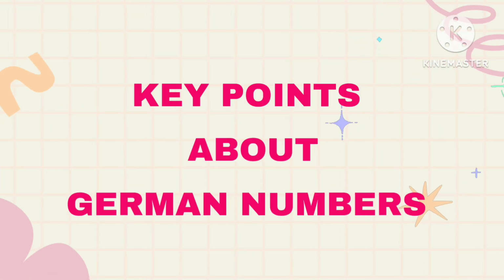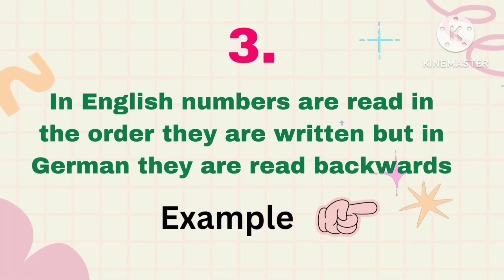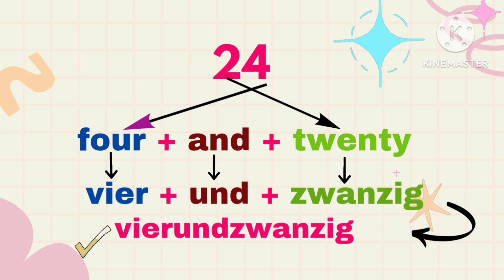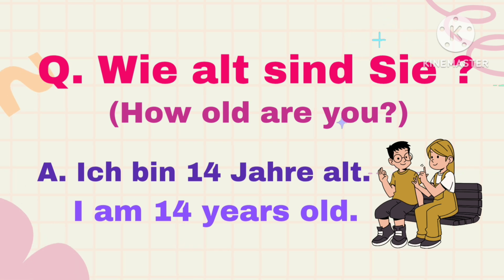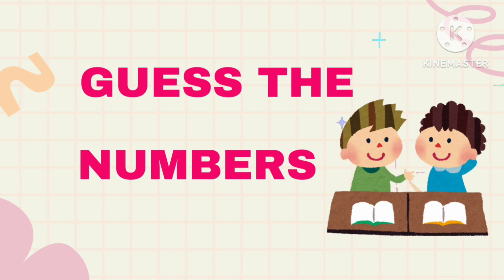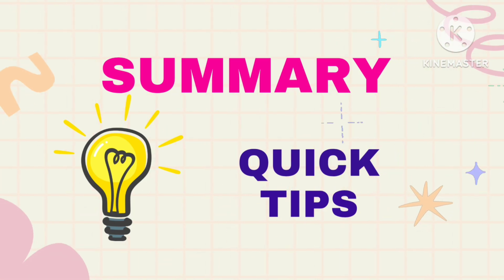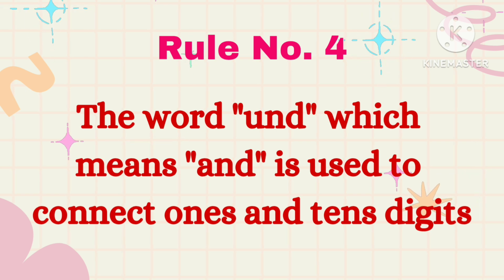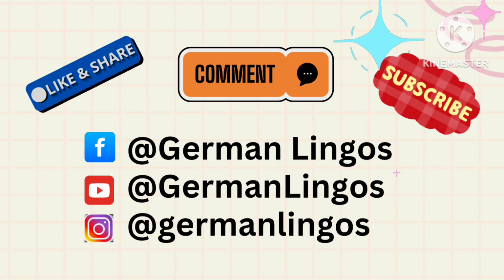German Numbers 21 - 100 (Part 2) | Zahlen | German for Beginners | A1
This is the Part 2 video on numbers. In Part 1 video on the numbers we did numbers from 0 to 20. In this video we will learn numbers in German from 21 to 100.
You must learn carefully and repeat after me to be able to learn correct pronunciation.